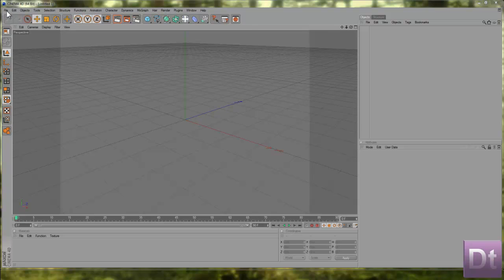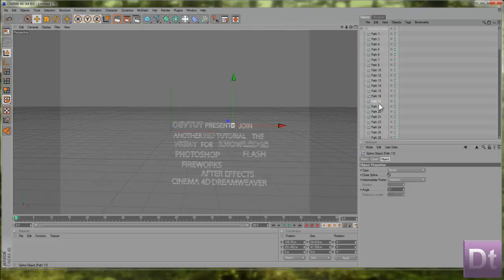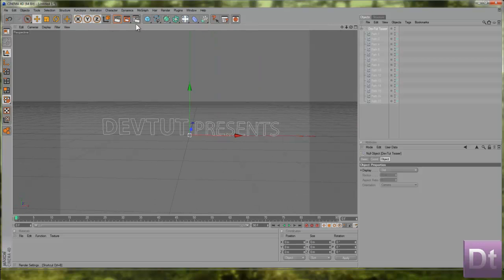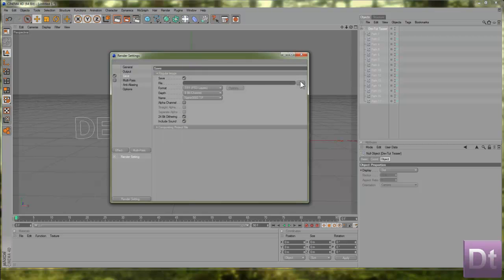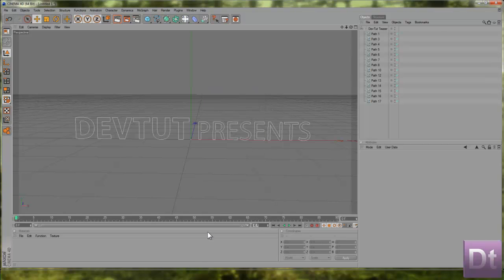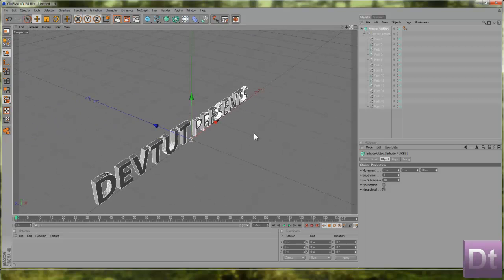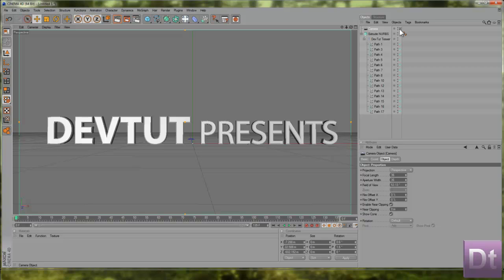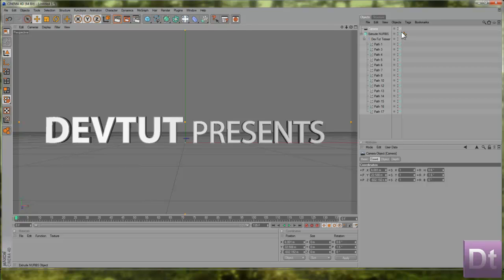Creating an intro (Part 2 Setting up the camera and animation settings)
In this tutorial DevTut continues the latest video series, Part two covers the preparation of the camera in cinema 4D and the aniamtion animation settings.